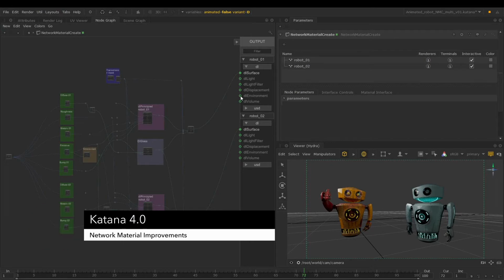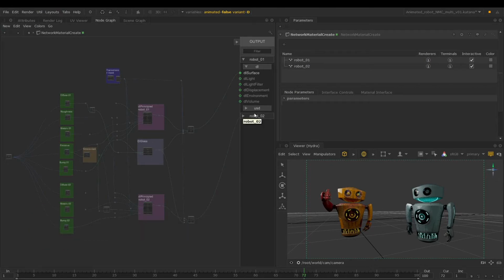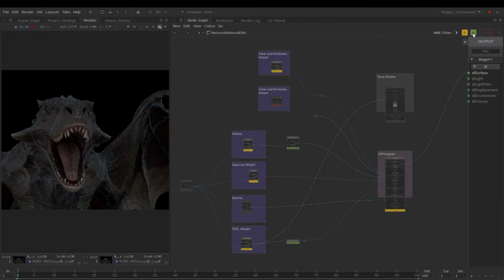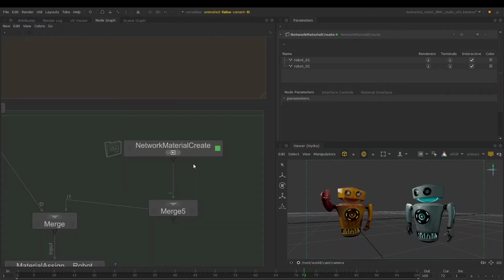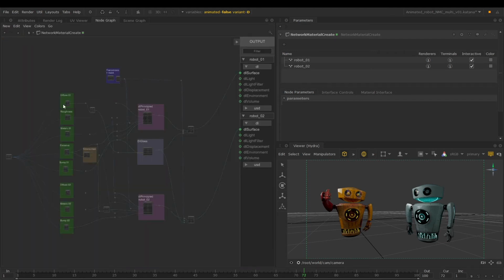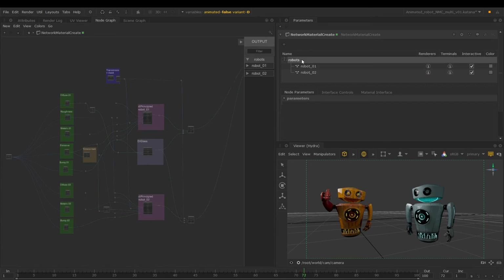Katana 4 | Network Material Improvements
Katana 4.0 introduces improvements to both the NetworkMaterialCreate and NetworkMaterialEdit nodes.
Single NetworkMaterialCreate nodes now allow you to create and manage multiple materials, letting you share nodes easily, and more effectively manage your look development.
NetworkMaterialEdit nodes now feature a filter to help you locate which shading nodes are new, edited, disconnected or disabled, helping you work more quickly within large shading node networks.